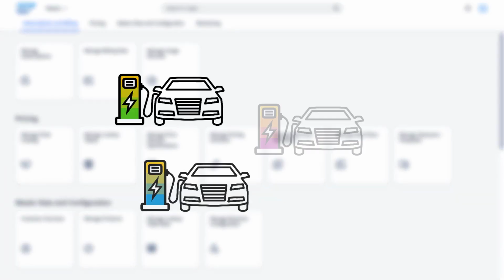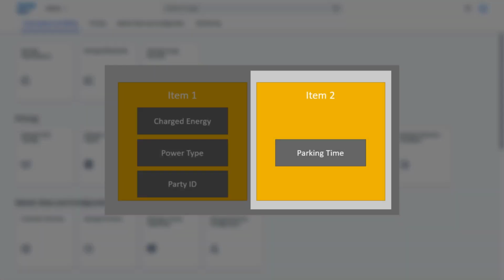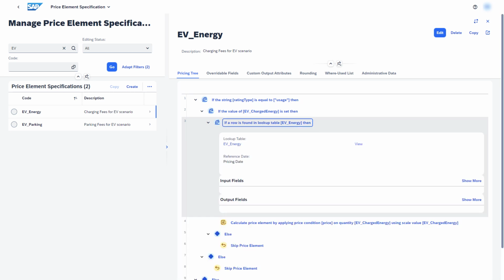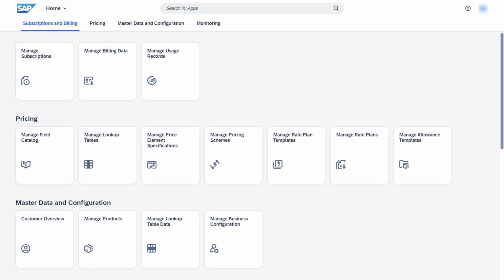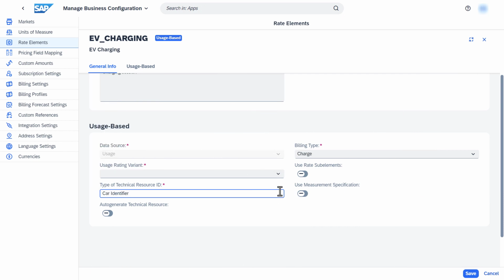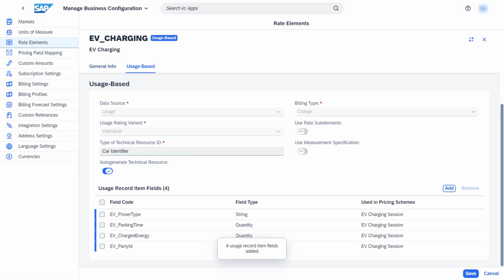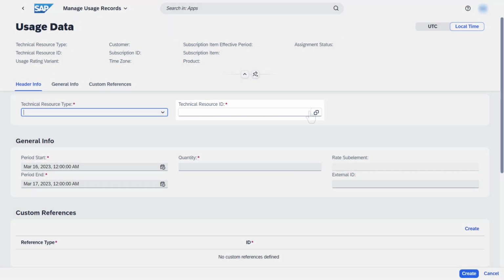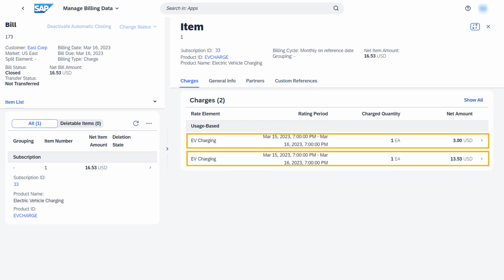Rating Usage Records Individually in SAP Subscription Billing | Demo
Learn how to define your pricing configuration for individual usage rating using usage records with items.